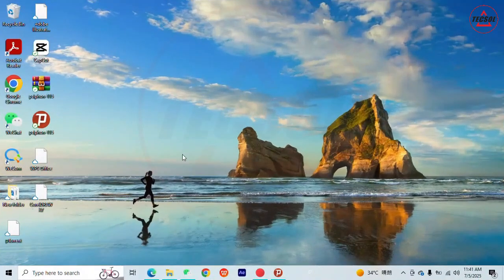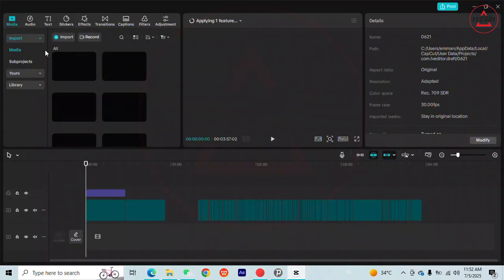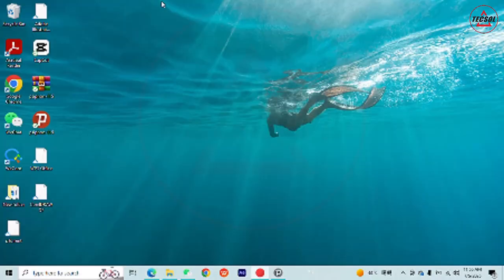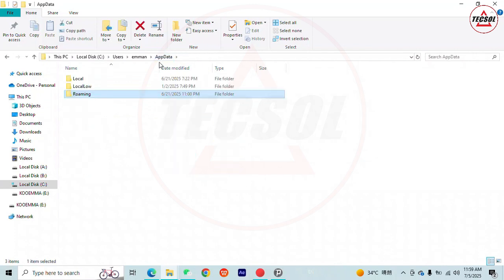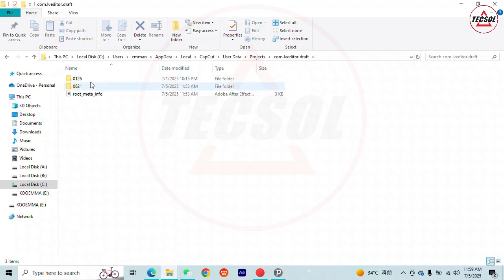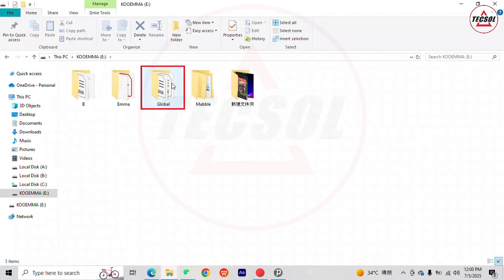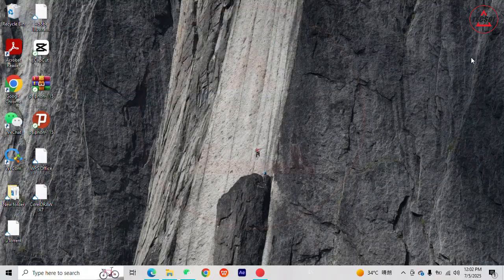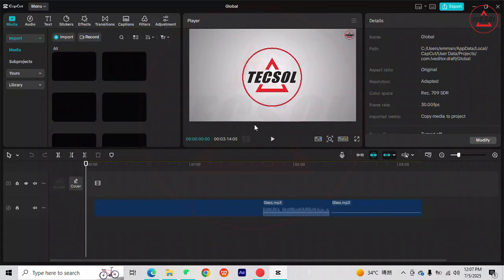How to Open Saved Capcut Project on Another Computer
Want to work on your CapCut projects across different computers? This clip breaks down the exact steps to open your saved projects from an external drive! Perfect for creators who switch devices often. Don’t miss out on this easy tutorial that will save your editing time. Share it now and help your friends level up their editing game!